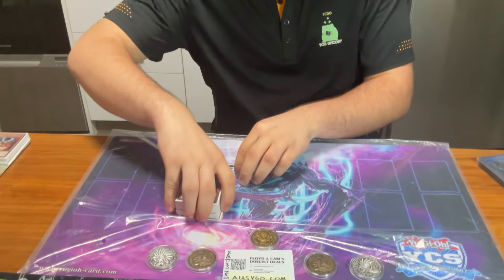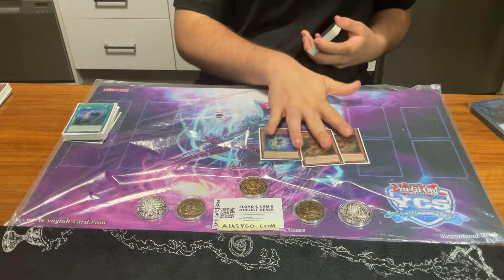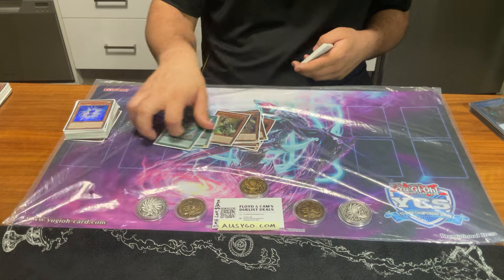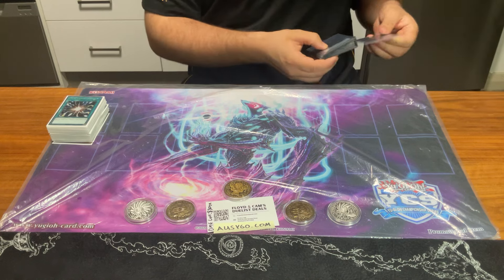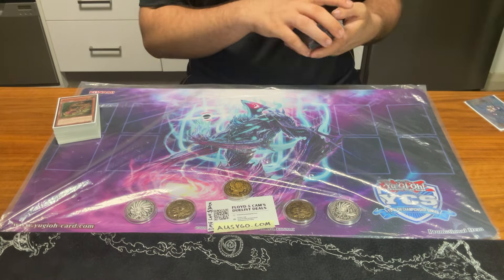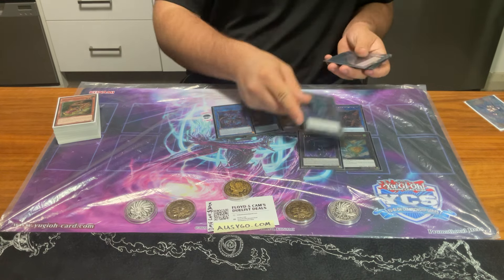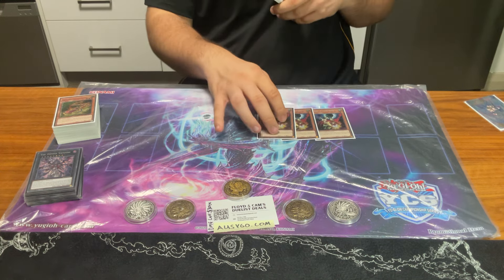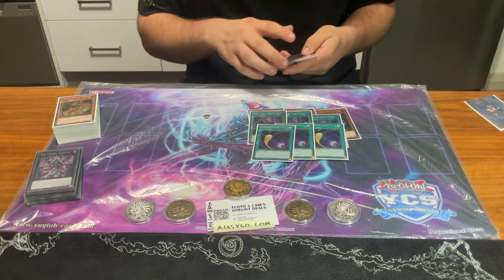Phantom Knight Horus TOP 32 YCS Sydney Deck Profile ft. Micah Catelan!